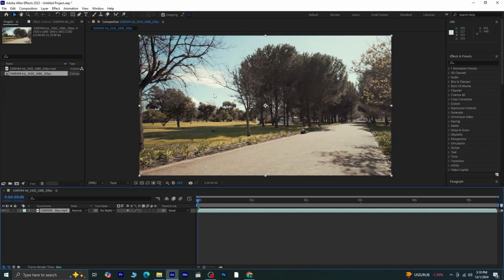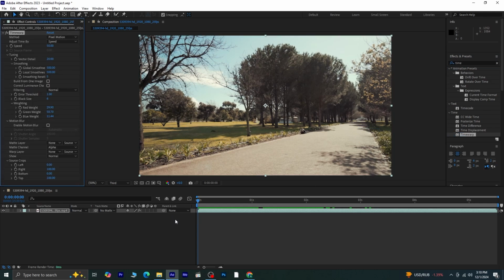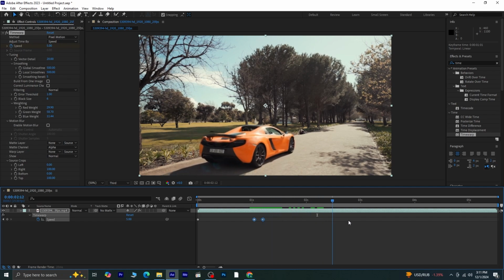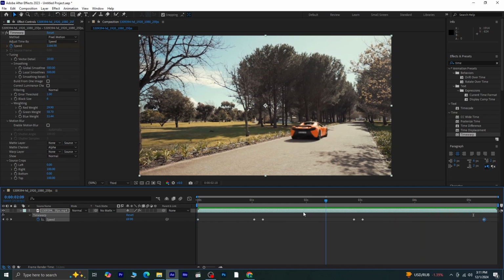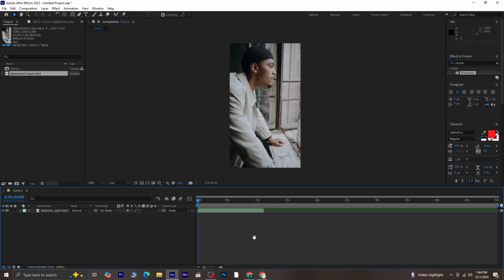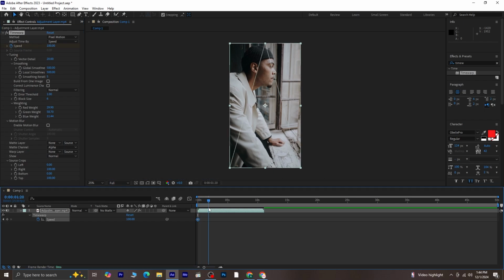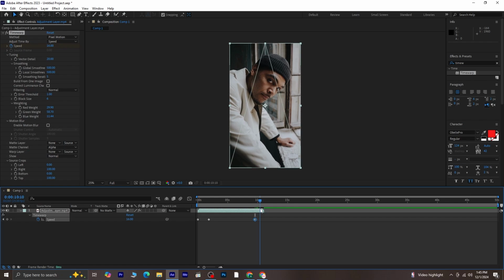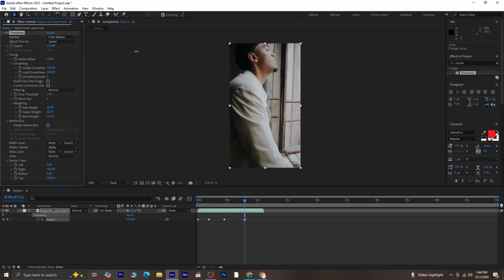Master Slow-Motion Effects with Time Warp in After Effects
🖌️Learn how to create professional slow-motion effects in Adobe After Effects, even if your video wasn’t shot with a slow-mo camera! In this tutorial, we apply the Time Warp effect to slow down specific parts of a video, adjust keyframes for speed changes, and create stunning slow-motion moments.